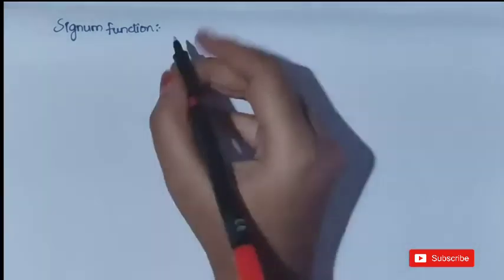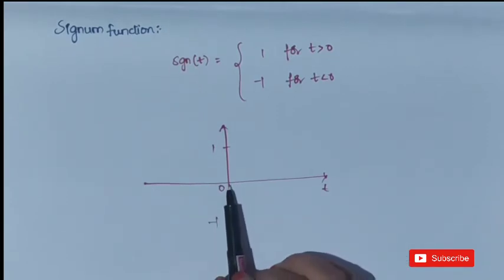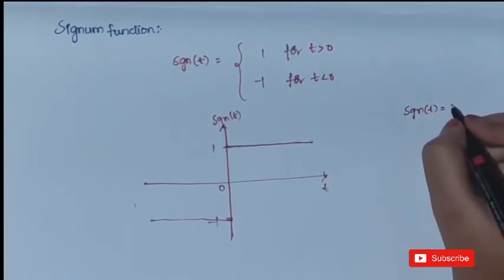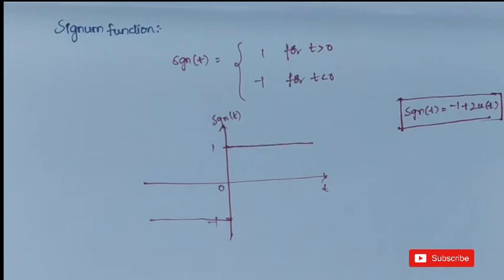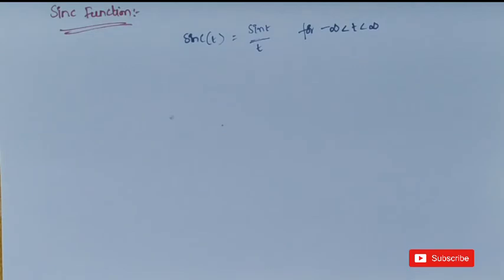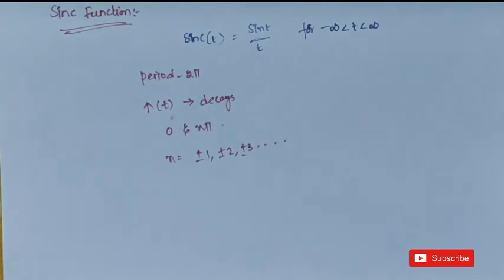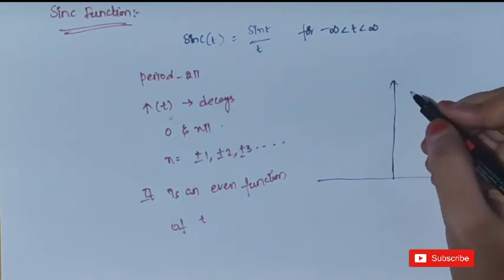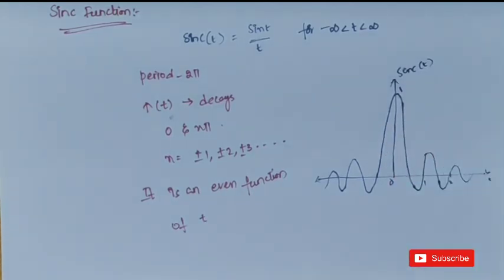Signum function and sinc function.